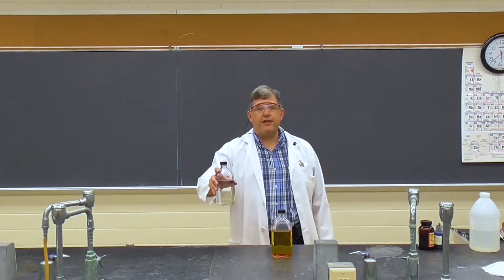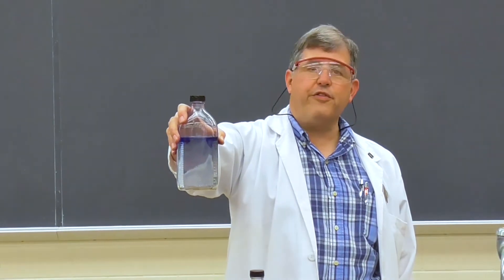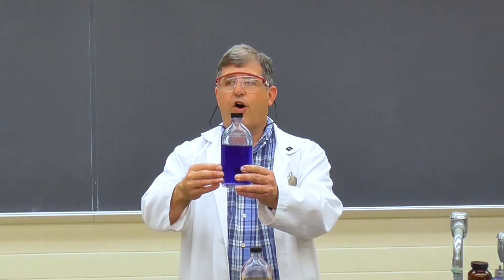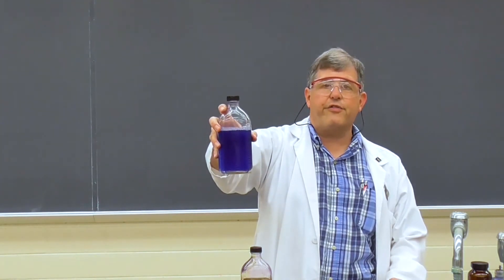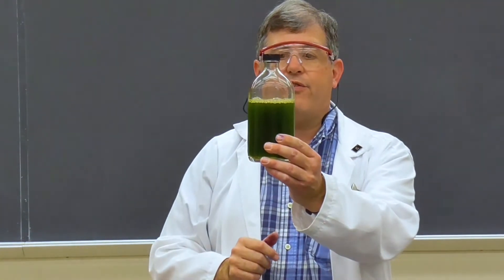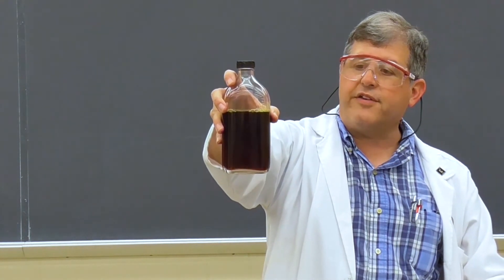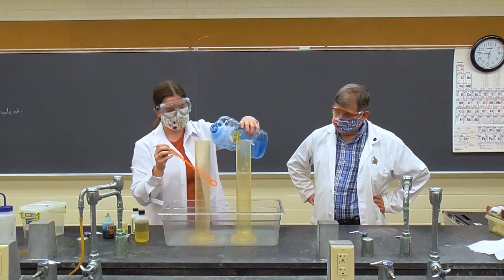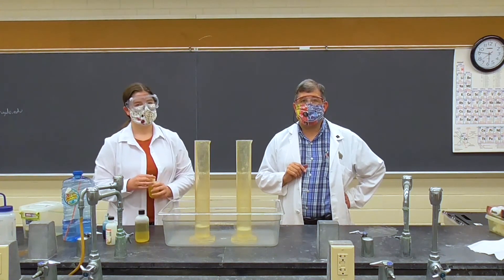Chemistry Magic Show Part 1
Is it Magic or Science? Why not both? The ASU Chemistry Department and students of the American Chemical Society are giving us a Chemistry Magic show!